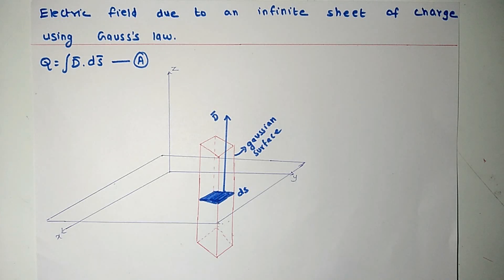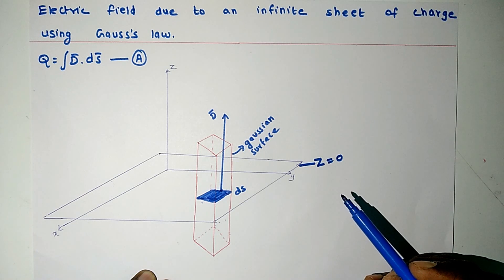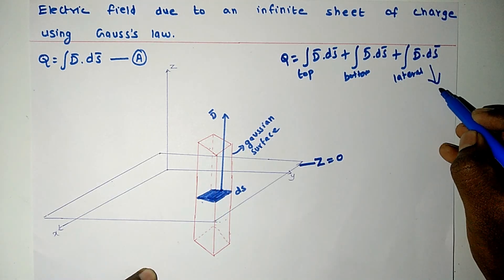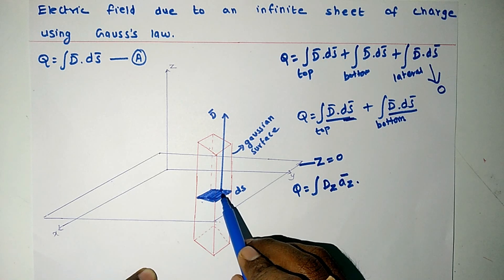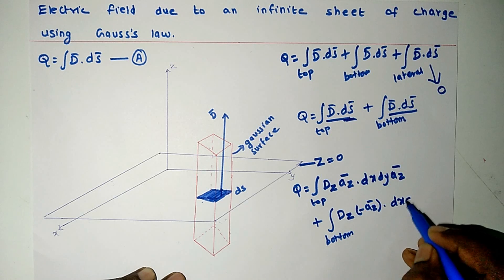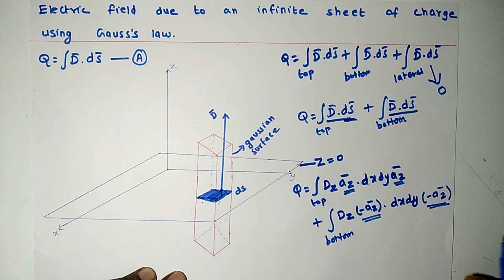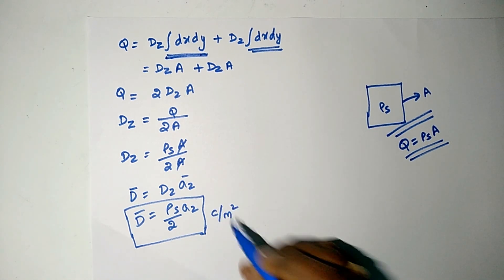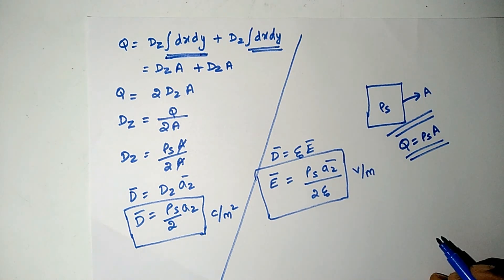Electric field due to an infinite sheet of charge using Gauss's law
Derivation for Electric field intensity due to an infinite sheet of charge using Gauss's law.